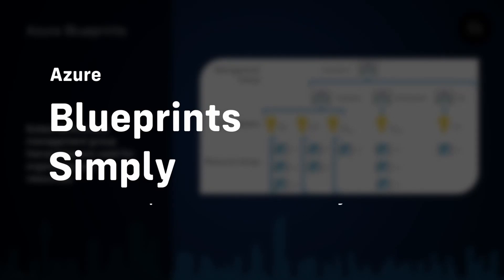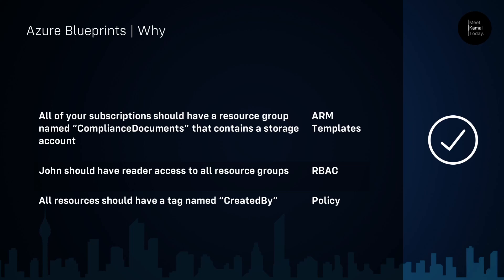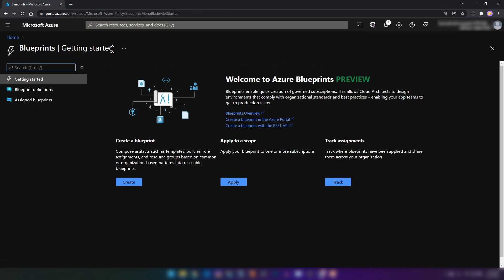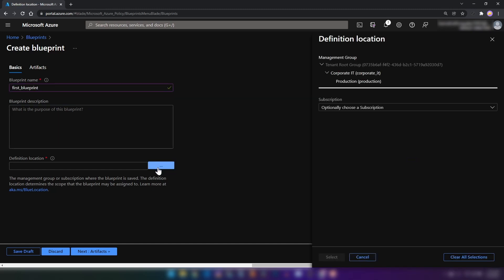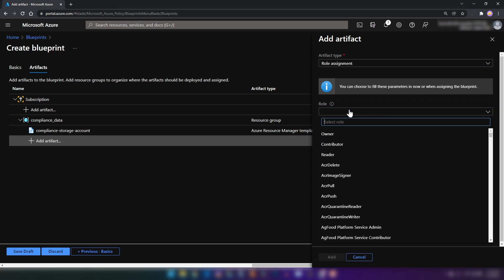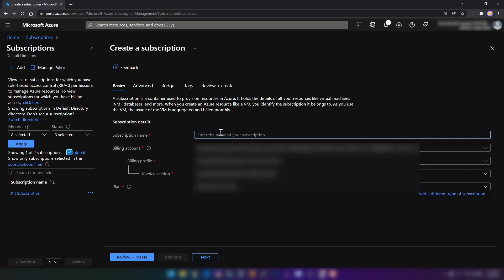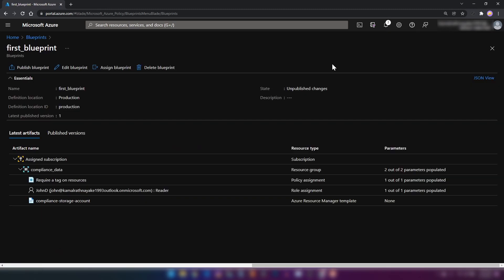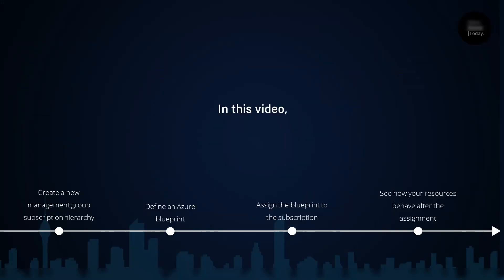Azure Blueprints Simply | RBAC | Tag Enforcement | ARM Templates Step by Step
In this video we are going to learn about Azure blueprints.

00:00 Intro
03:35 Creating Management Groups
04:40 Azure Blueprints
06:59 Defining Azure Blueprint
07:47 Configuring Resource Groups
08:51 Configuring ARM Templates
09:36 Configuring RBAC
10:07 Configuring Policy
10:46 Publishing the Blueprint
10:39 Subscription Creation + Blueprint Assignment
14:25 The Behavior of Blueprints

Kamal Rathnayake